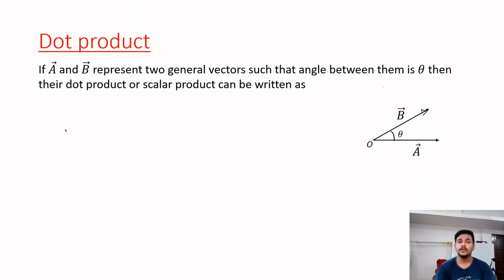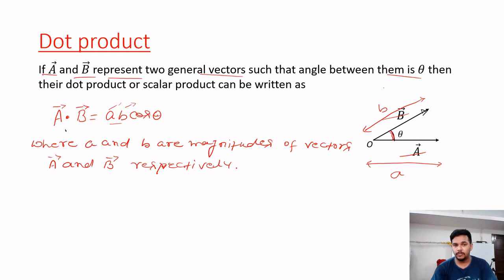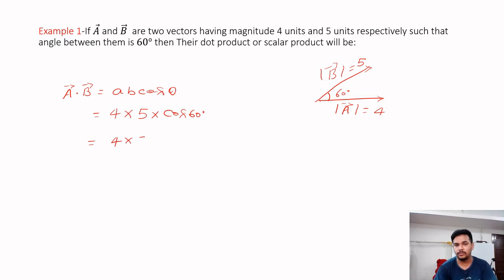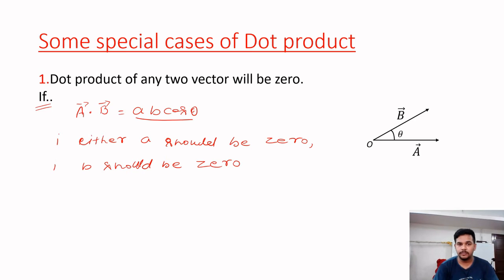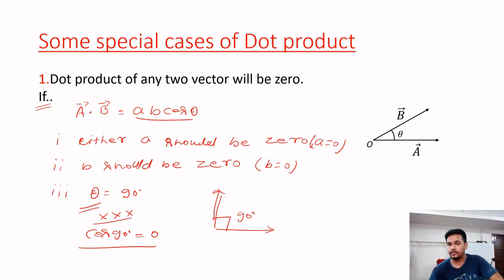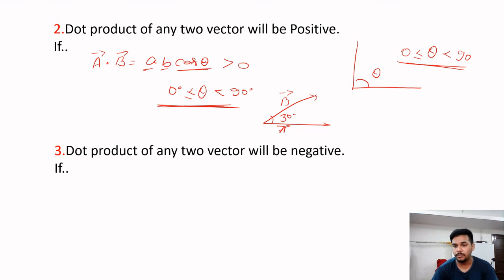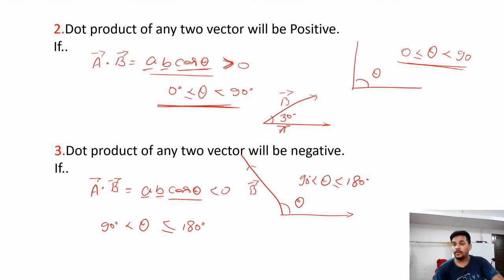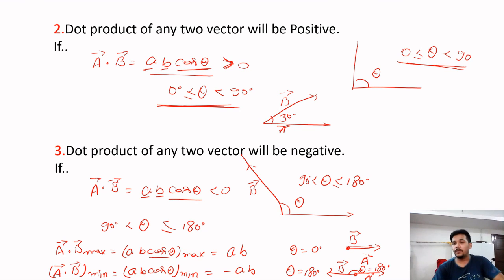Dot product or Scalar product (part-1)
In this video i explained the Dot Product of two vectors in which magnitude of two vectors and angle between them is given. This dot product concept is very helpful when i we discuss the problems from "work done,power and change in potential or potential energy.

vector dot product formula

matrix dot product

dot product visualization

dot product example

dot product calculator

dot product symbol

inner product vs dot product